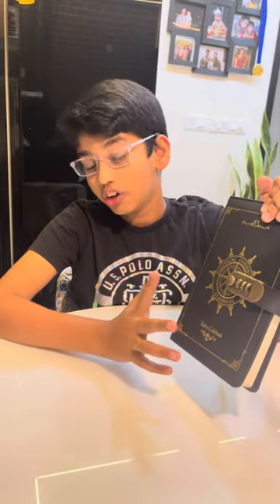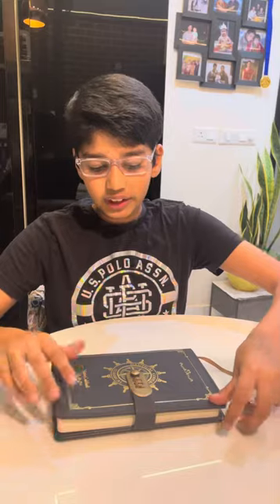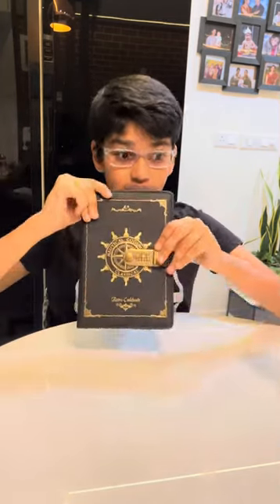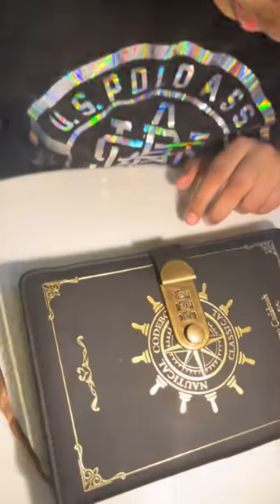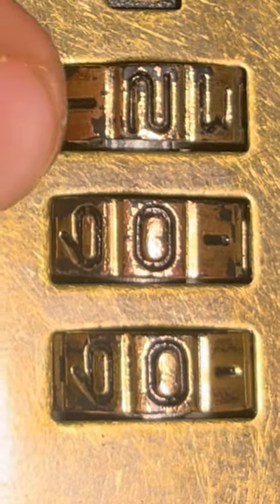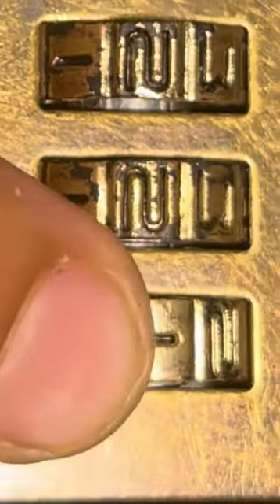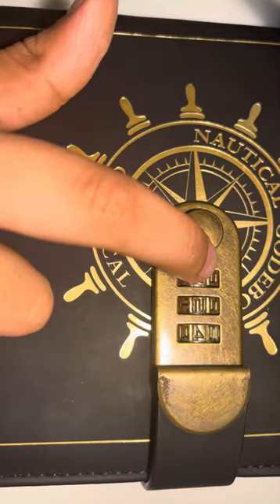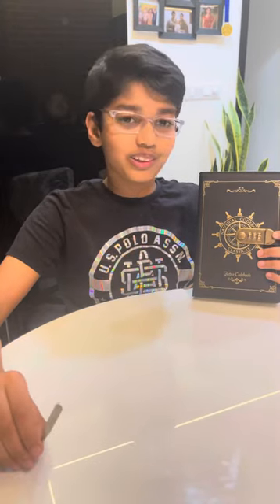How to unlock a locked diary when you forgot the password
Mind it! this trick works when you have forgotten the password to your own diary. It wont work when you try to break in on someone else’s personal journal 😉.  ￼Do not misuse.